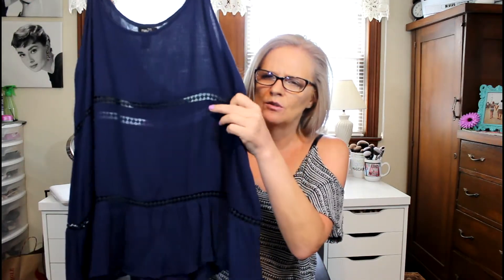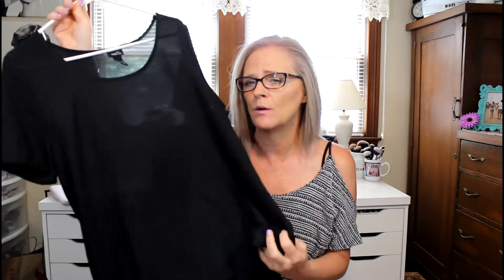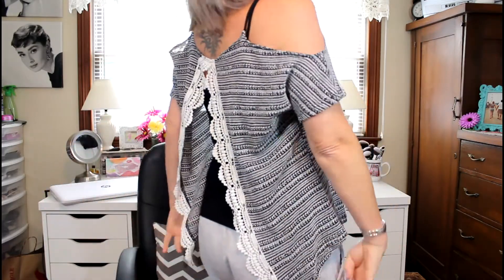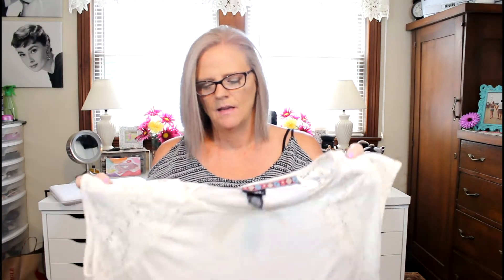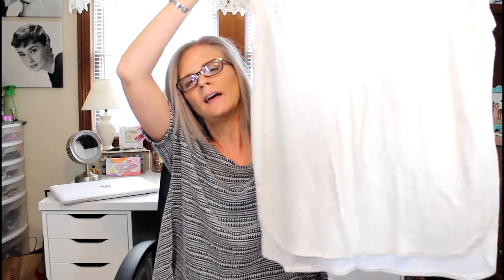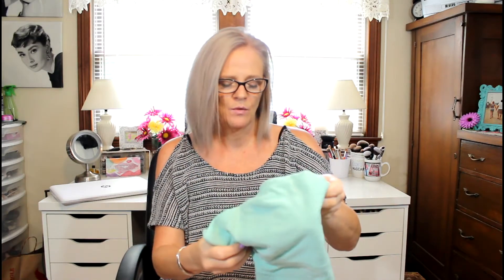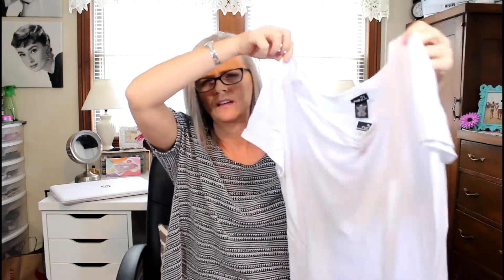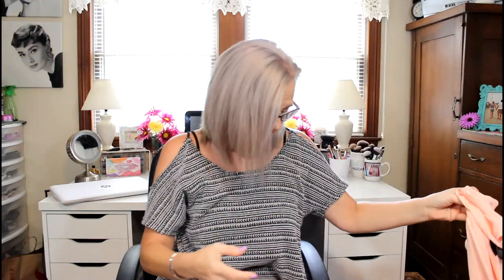Rue 21 - $2 Sale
Came out of the grocery store and seen that Rue 21 was having a sidewalk sale, so of course I had to go check it out and I was surprised at what I found. Usually their sales have just the tiny sizes left.

Colourpop Haul
All info below:

THE END ! ! !